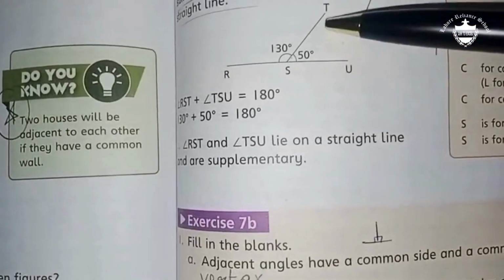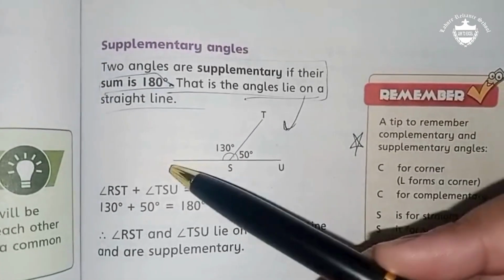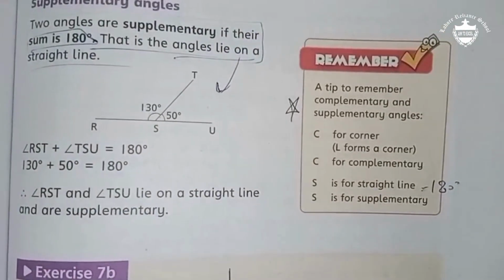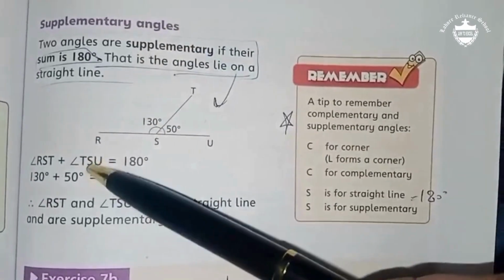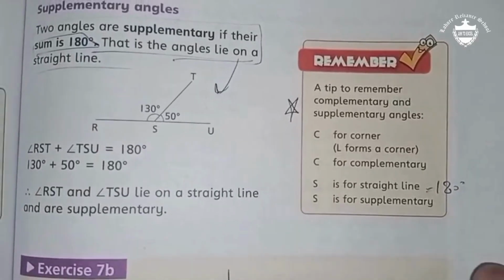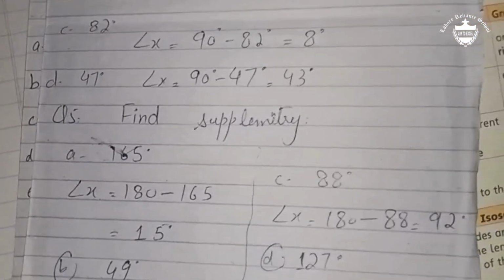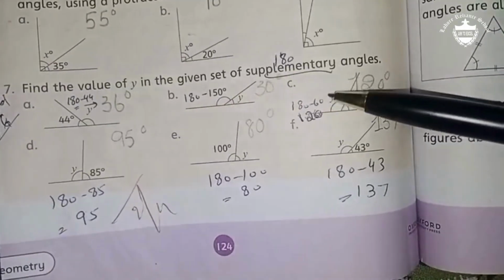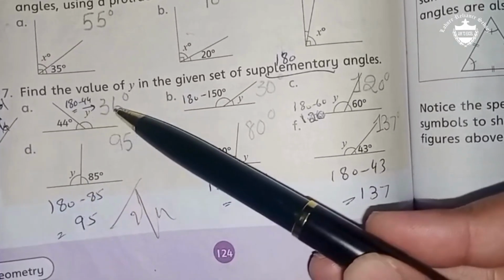Class 5 Subject maths by Miss Azka